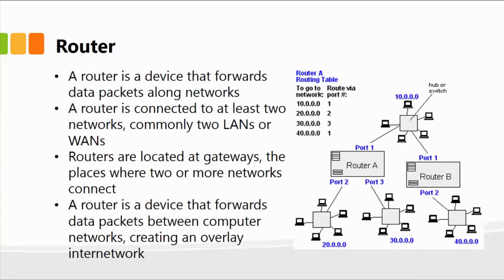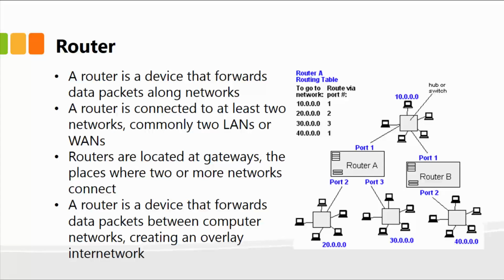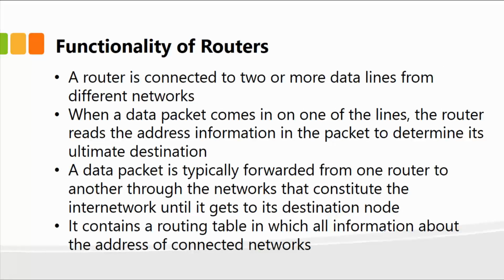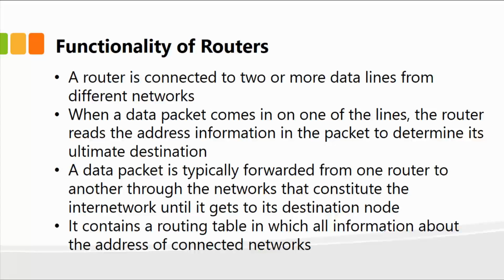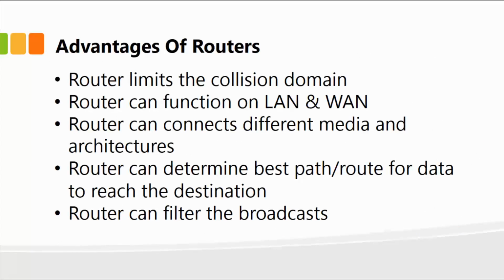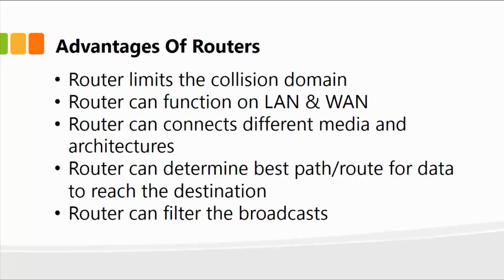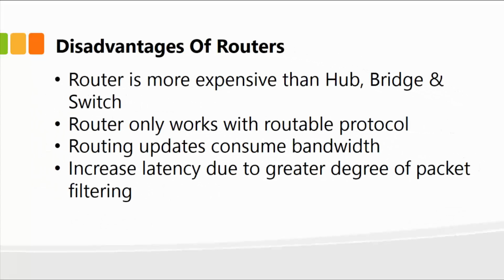What is a Router?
In this lesson you will learn about Routers. Understanding how data is transferred from one computer to another through a Router is important.